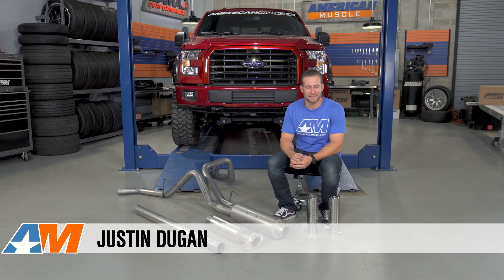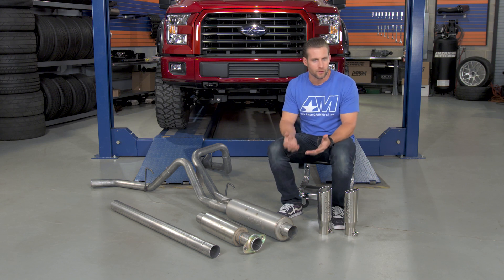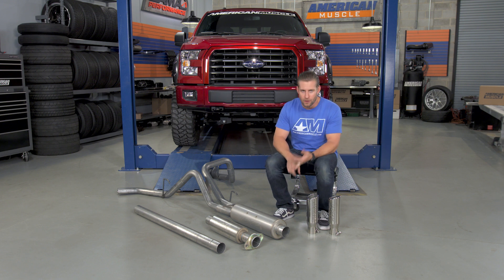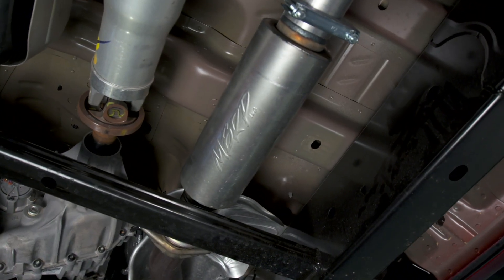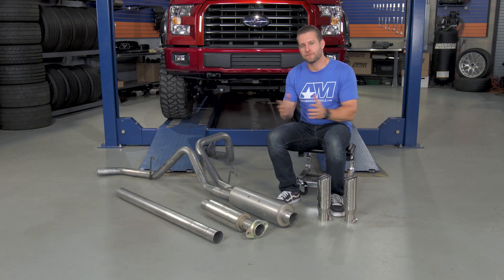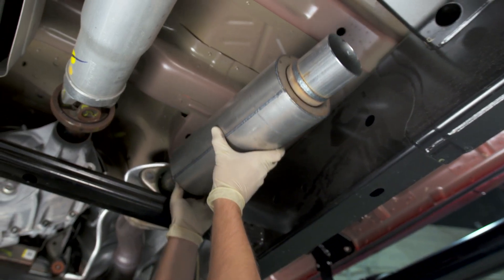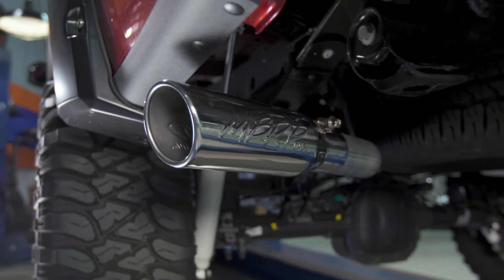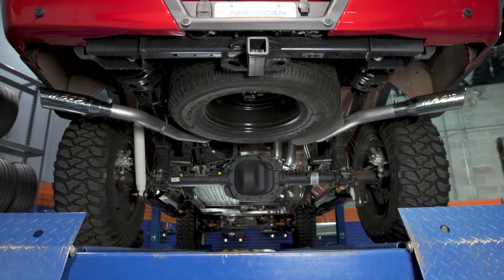2015 F-150 (5.0L) MBRP Exhaust Sound Clip 2.5" Dual Split Side Catback - Installer Series Review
Save a few bucks with the MBRP entry level Installer Series 2.5in dual exit catback exhaust to amp up the volume of your stock exhaust without waking up your neighbors.

Aggressive Sound. If you're looking to make your truck a little louder, but don't want to spend too much, this MBRP Clip 2.5" Dual Split Side Catback - Installer Series is a great solution. It has a single bullet muffler and a resonator, helping to tune the engine sound. Not only will this give your truck a deeper, more rumbling and louder exhaust note, it also adds a more aggressive look with split dual side exit tips. Just remember that this catback exhaust will only fit on 2015 Ford F-150s that have the 5.0-liter V8 engine. Solid Construction. This catback exhaust system is made of aluminized steel, which is a solid material that keeps the cost down. It will develop some surface rust over time, unlike stainless steel, if you live where it snows. The tubing measures 2.5 inches in diameter, with mandrel bends to keep that opening consistent from tip to tip. As for the tips, they measure 3.5 inches and have a polished finish. Simple Install. Another good thing about this catback is that it just bolts onto your F-150, so it's an easy installation job pretty much anyone can do. Of course, you'll need a way to get under your truck, like jack stands or a lift. You also will need some sockets, wrenches and other basic tools. Plan on the process taking you about an hour or two.

Item
MPN# S5254AL